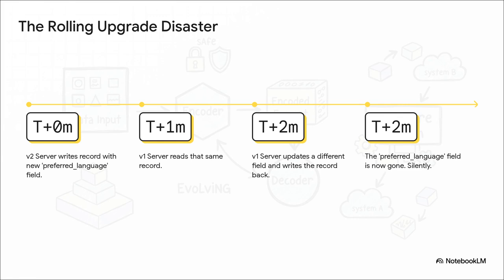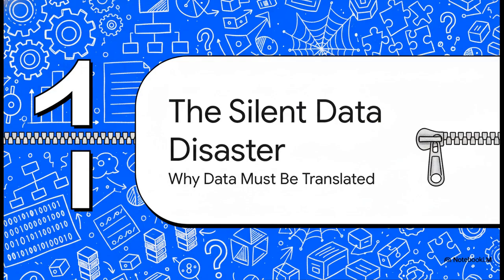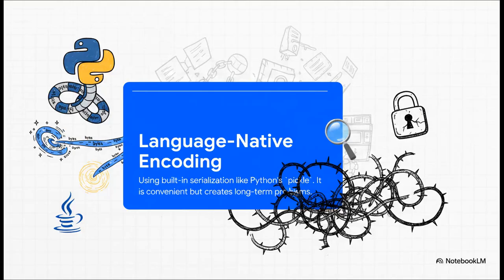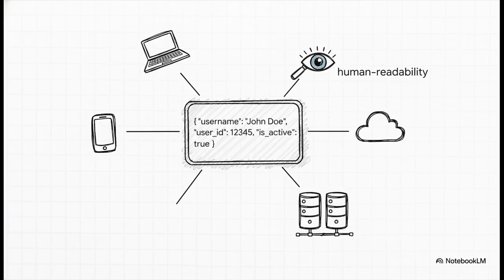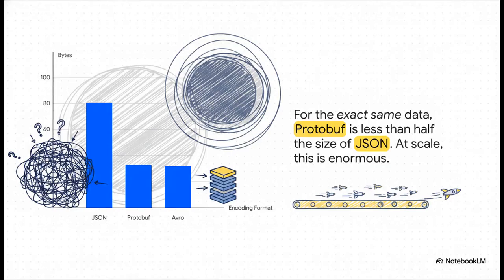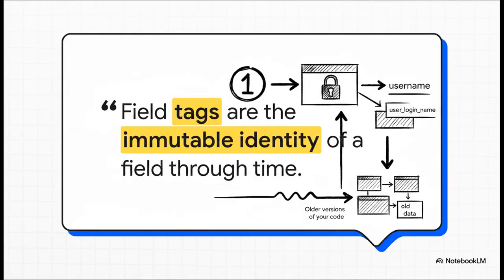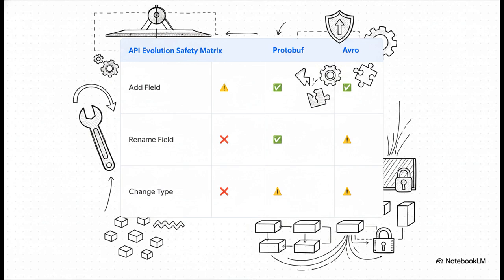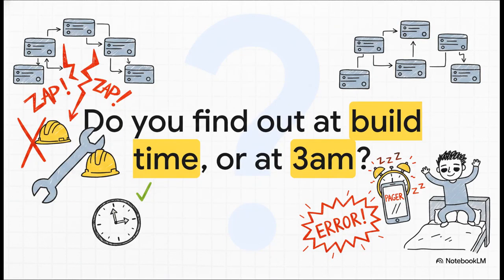Why Kafka Needs Schema Evolution (and Why JSON Fails)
Stop relying on JSON for everything. Learn why JSON limitations cause security risks and how schema design ensures system stability.

JSON is everywhere, but it often fails as software scales. This breakdown examines why relying solely on standard JSON leads to language lock-in, unmanaged data evolution, and security vulnerabilities that can cripple your backend. If you are building modern software, you need to understand the hidden costs of ignoring proper data modeling.

We cover the specific transition from loose JSON structures to robust, schema-driven architectures. You will learn how implementing field tags creates a safer path for API design and long-term maintenance. This approach solves the stability issues inherent in standard data formats by prioritizing versioning and strict structure from the start.

0:00 The Silent Danger of Data Evolution
2:17 The Three Paths of Serialization
4:32 The Power of Schema-Driven Design
6:13 Choosing the Right Tool for Your Architecture